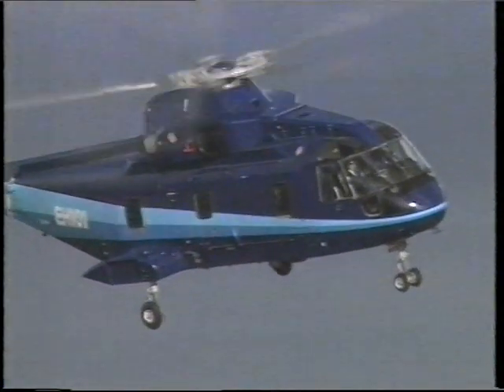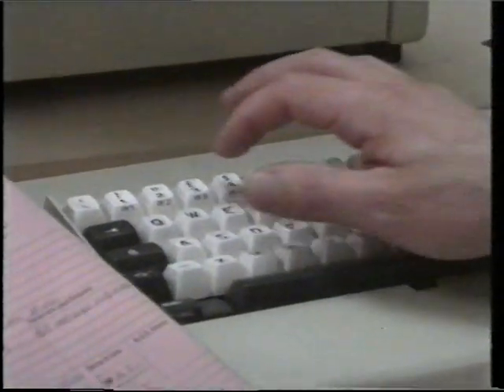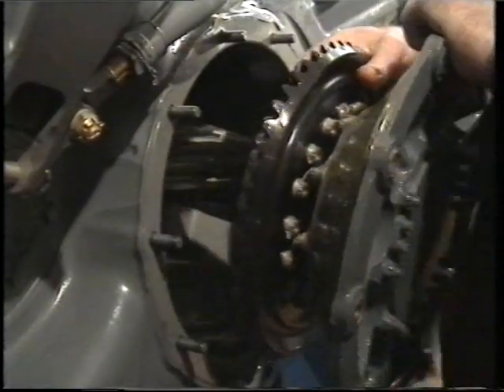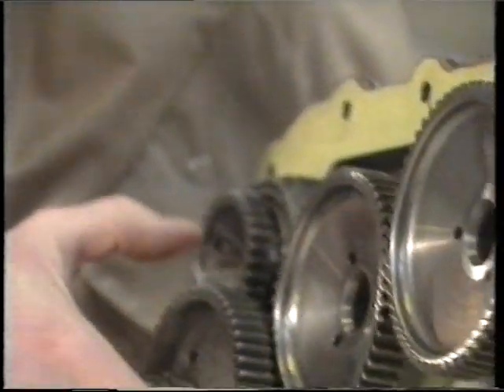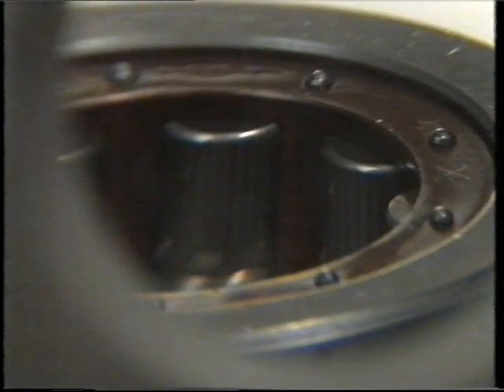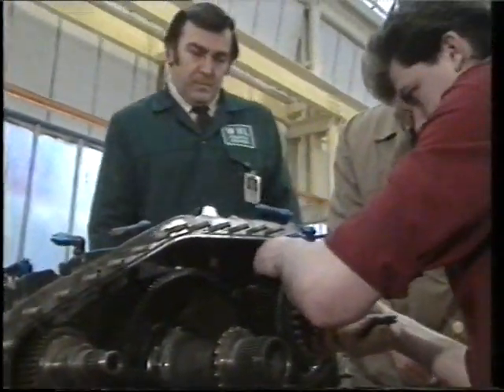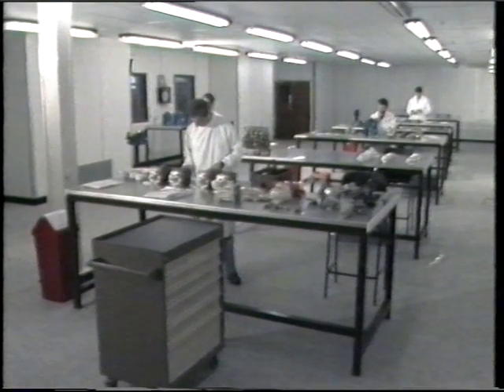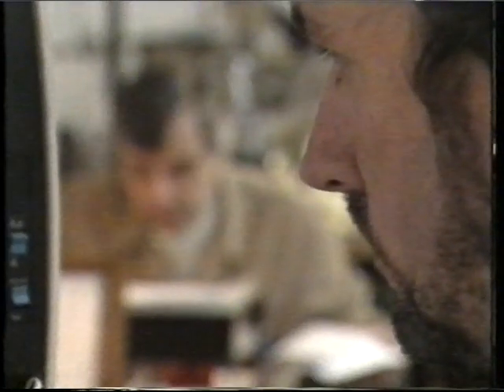Westland Group Geared for Flight 80's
old video